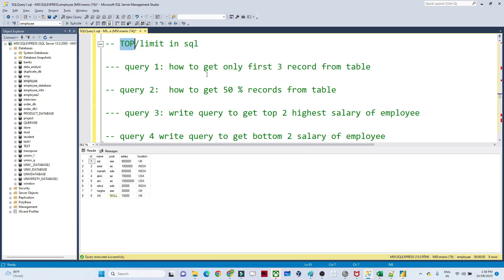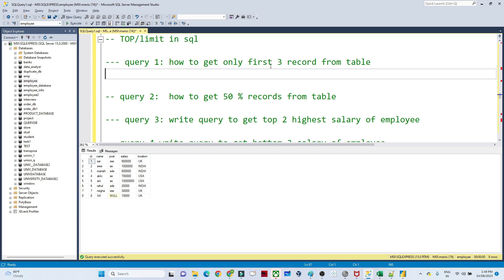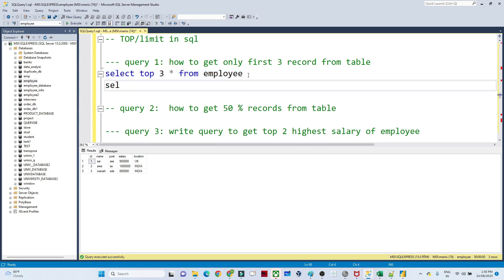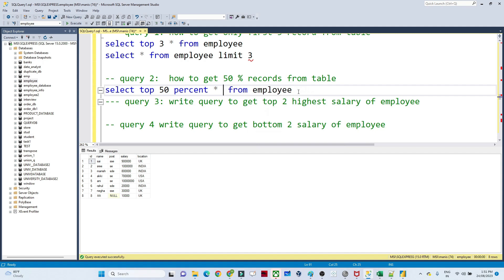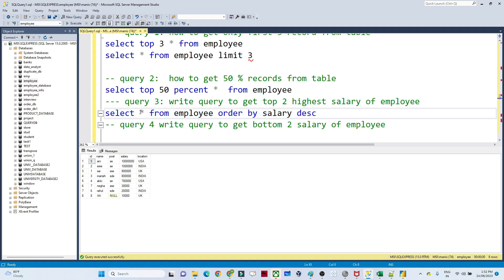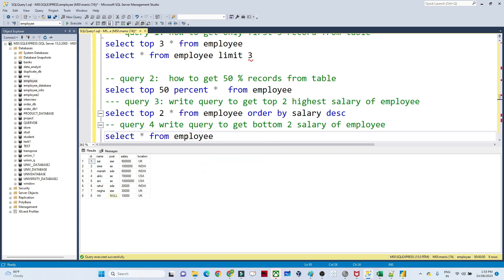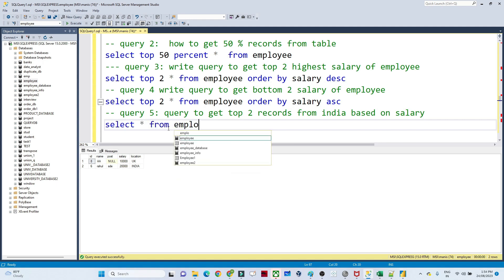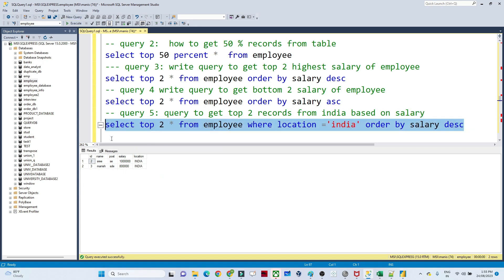18. TOP OR LIMIT IN SQL | SQL Tutorial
Here’s a YouTube description for the TOP / LIMIT Clause in SQL:

SQL TOP and LIMIT Clauses Explained: Retrieve Specific Rows!
In this video, learn how to use TOP and LIMIT clauses in SQL to control the number of rows retrieved from your queries. 📊⚡

✅ What are TOP and LIMIT Clauses?
These clauses allow you to restrict the number of rows returned by a query, which is especially useful when dealing with large datasets.

TOP: Used in SQL Server to return a specified number of rows.
LIMIT: Used in MySQL, PostgreSQL, and SQLite to limit the number of rows.